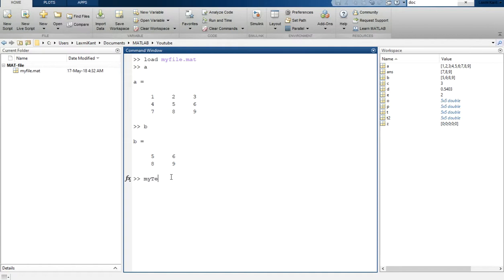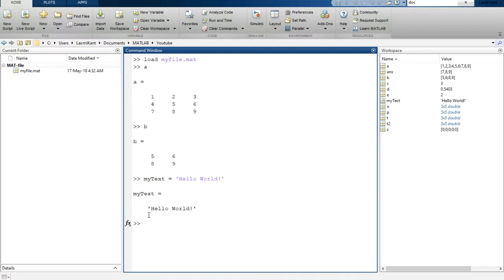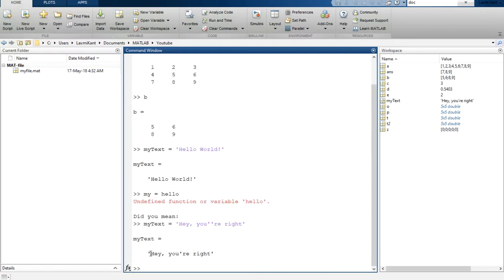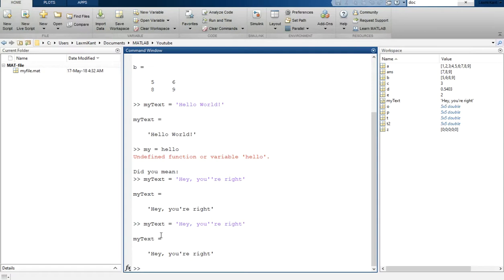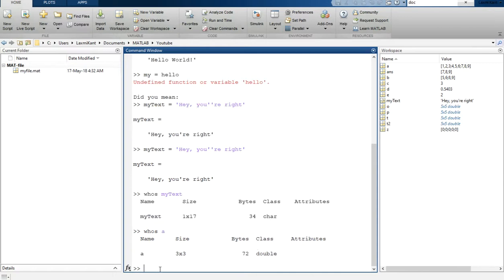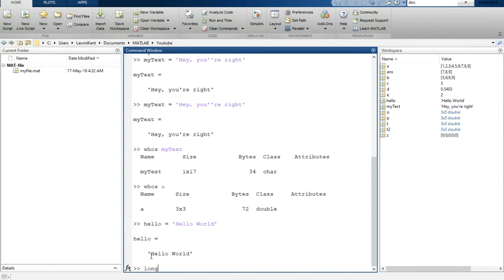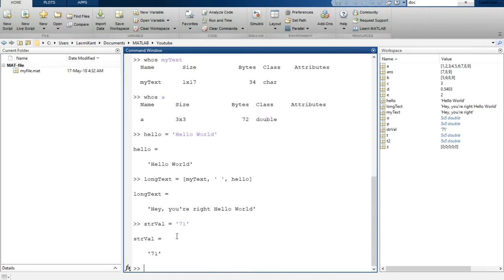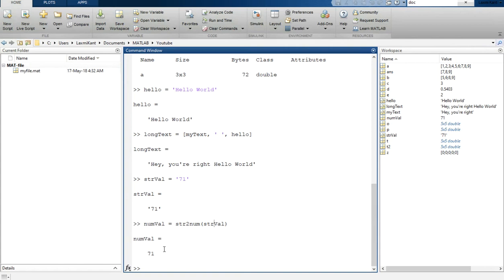MATLAB Tutorial for Beginners 4 - Working with String and Characters in MATLAB